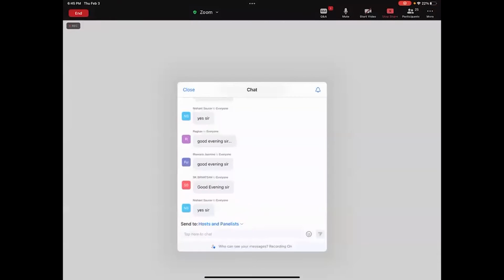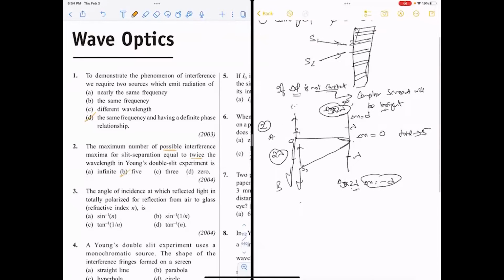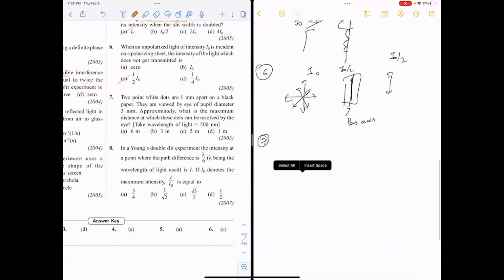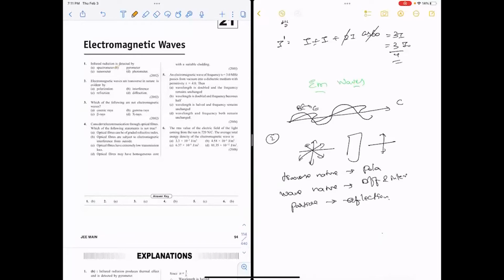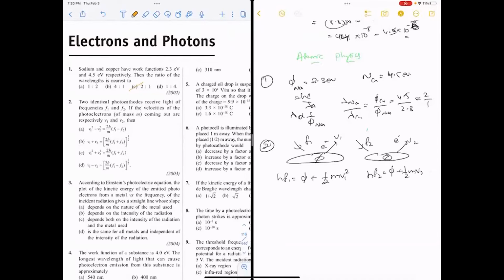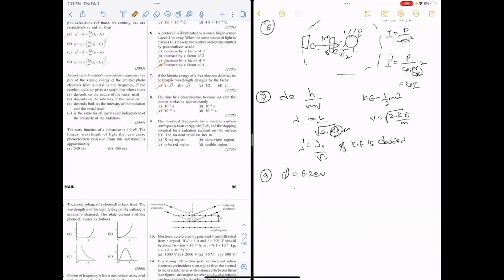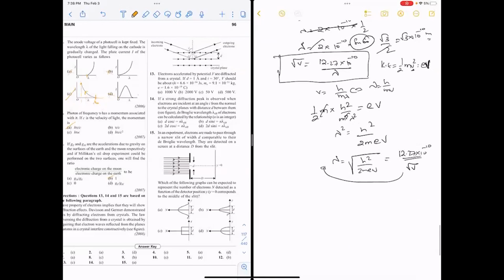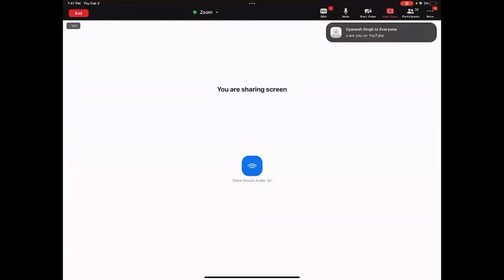Magnetic Field & Related Topics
Tune into an online session on Physics-related JEE crash course on Magnetic Field and related topics in an expert series by Amrita Vishwa Vidyapeetham.